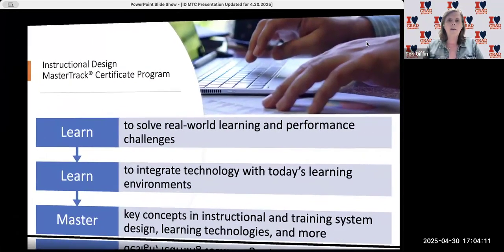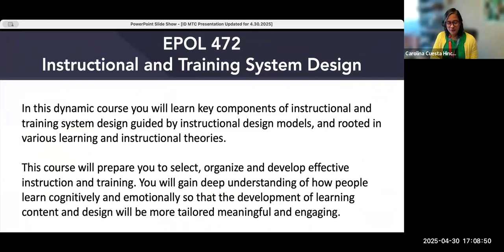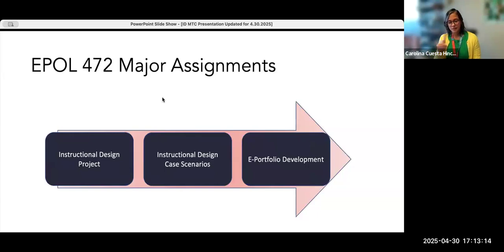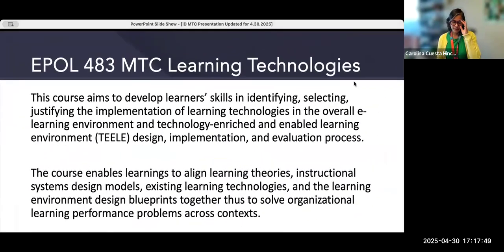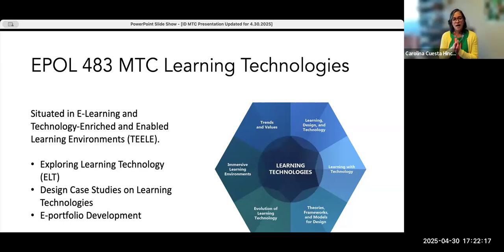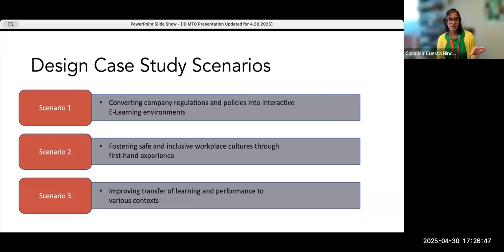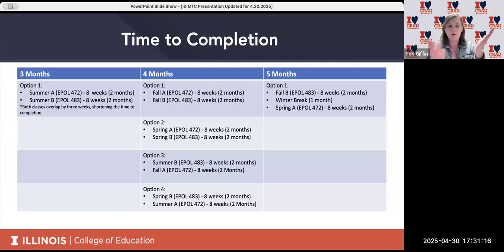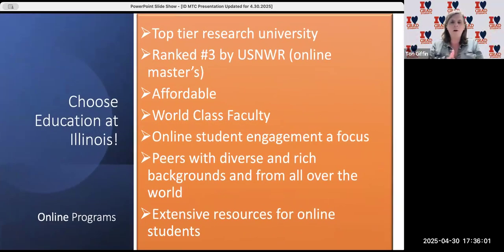Online Programs - Instructional Design MasterTrack® Certificate with Coursera